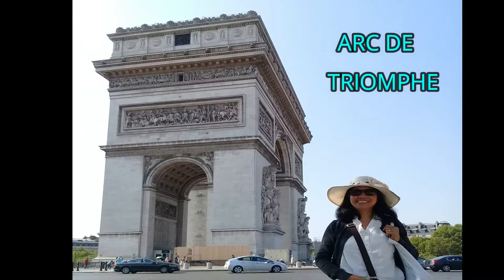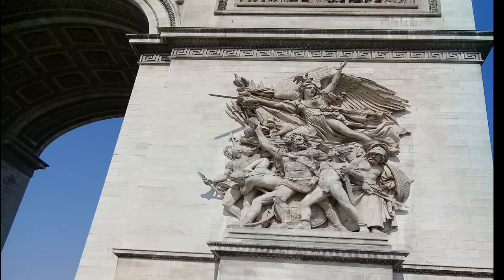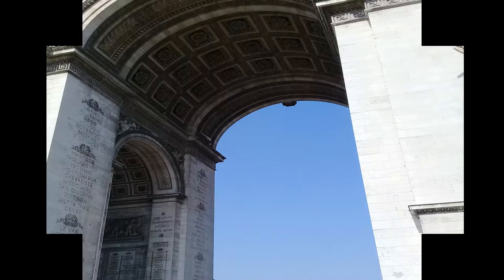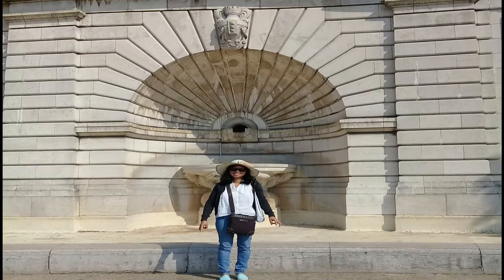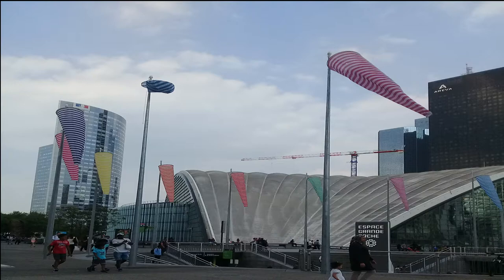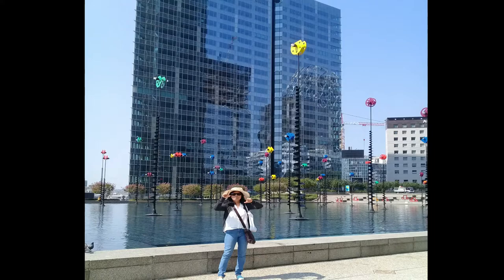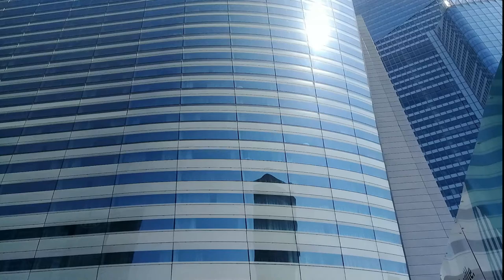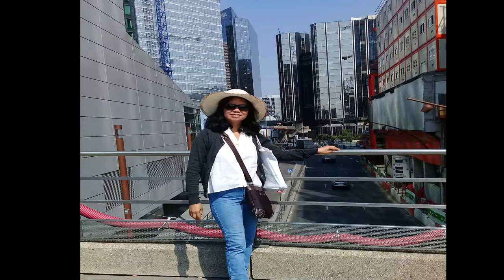BBSN: Historical Arc de Triomphe, and La Defense Paris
Exploring Paris:
1. The Arc de Triomphe de l'Étoile French: [aʁk də tʁijɔ̃f də letwal] is one of the most famous monuments in Paris, France, standing at the western end of the Champs-Élysées at the centre of Place Charles de Gaulle, formerly named Place de l'Étoile—the étoile or "star". The Arc de Triomphe honours those who fought and died for France in the French Revolutionary and Napoleonic Wars, with the names of all French victories and generals inscribed on its inner and outer surfaces. Beneath its vault lies the Tomb of the Unknown Soldier from World War I.  The Arc de Triomphe has an overall height of 50 metres (164 ft), width of 45 m (148 ft) and depth of 22 m (72 ft), while its large vault is 29.19 m (95.8 ft) high and 14.62 m (48.0 ft) wide. The smaller transverse vaults are 18.68 m (61.3 ft) high and 8.44 m (27.7 ft) wide.
2. The Arc de Triomphe - museum- A small museum is located inside the Arc de Triomphe. It is entirely devoted to the history of the monument, from its construction in the early nineteenth century to the present day. In addition to visiting the museum, you can also enter the observation deck.
3.Les Quatre Temps-  The Westfield Les 4 Temps is the main shopping center in the business district of La Défense, in the western suburbs of Paris.
Les Quatre Temps is the most visited shopping center in France.
4. La Défense (French: [la de.fɑ̃s]) is a major business district located three kilometres west of the city limits of Paris. It is part of the Paris metropolitan area. La Défense is Europe's largest purpose-built business district, covering 560 hectares (1,400 acres), with 72 glass and steel buildings (of which 19 are completed skyscrapers).  La Défense is named after the statue La Défense de Paris by Louis-Ernest Barrias, which was erected in 1883 to commemorate the soldiers who had defended Paris during the Franco-Prussian War.
In September 1958, The Public Establishment for Installation of La Défense [fr] (EPAD) buildings (of which the Esso Tower was the very first) were built and began to slowly replace the city's factories, shanties, and even a few farms. The Center of New Industries and Technologies (CNIT) was built and first used in 1958. These "first generation" skyscrapers were all very similar in appearance, limited to a height of 100 metres (330 ft).
 In the early 1970s, in response to great demand, a second generation of buildings began to appear, but the economic crisis in 1973 nearly halted all construction in the area. A third generation of towers began to appear in the early 1980s.

Source: Wikipedia